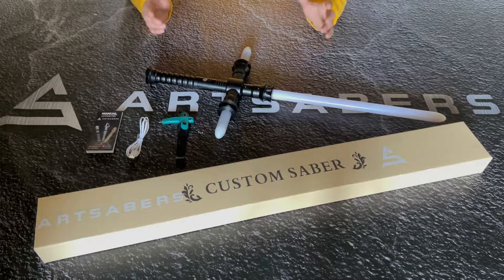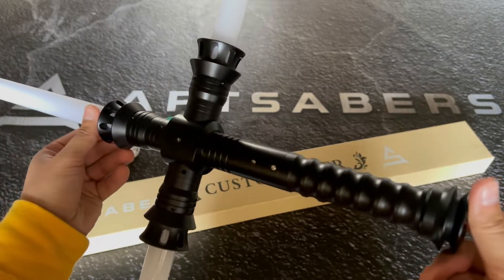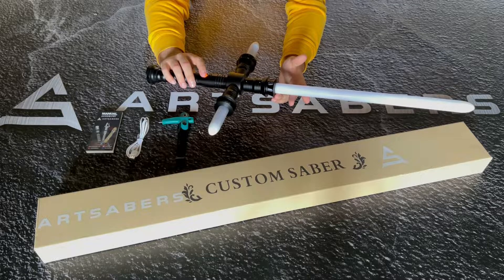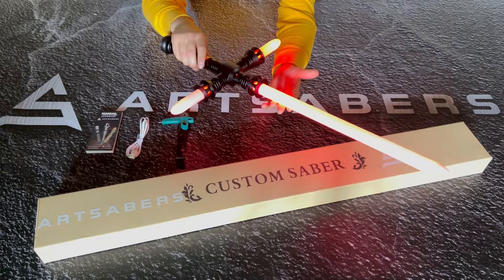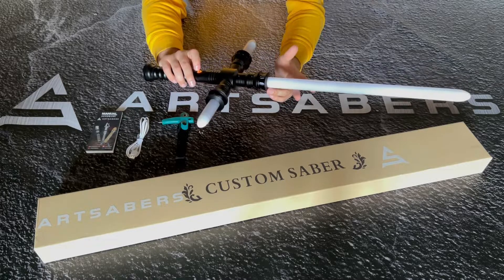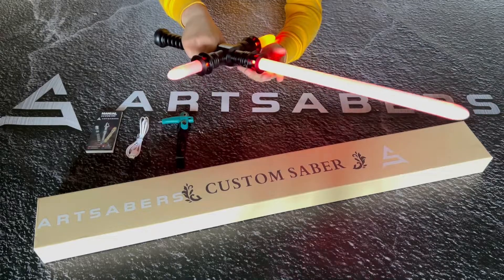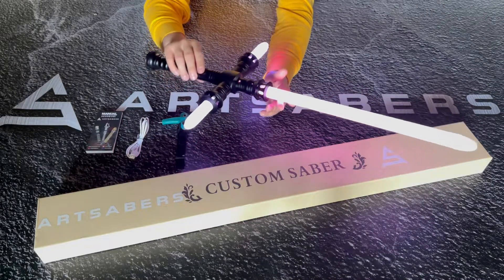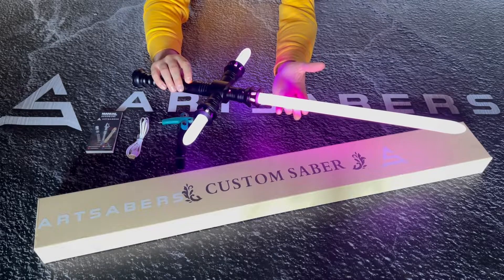Kylo Ren V2 base lit lightsaber from ARTSABERS